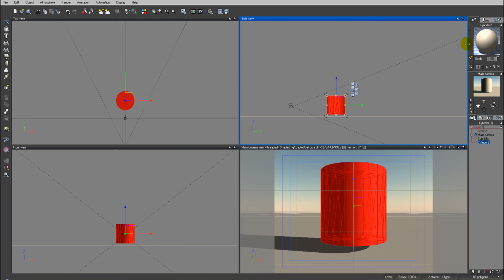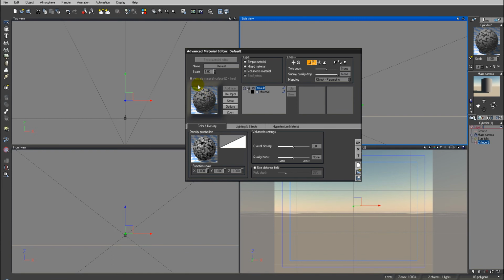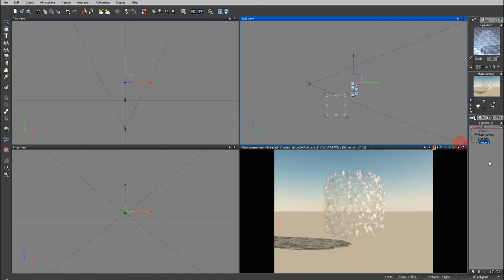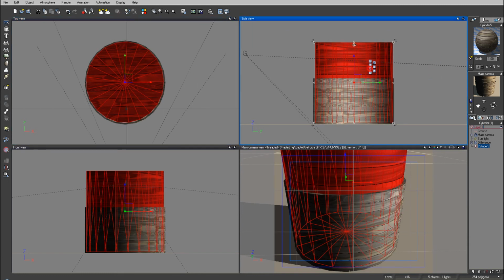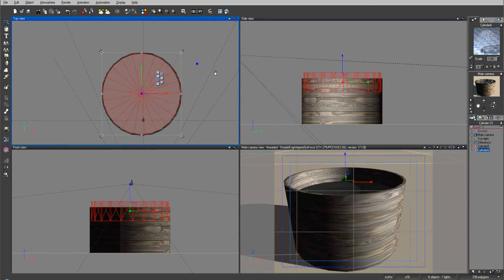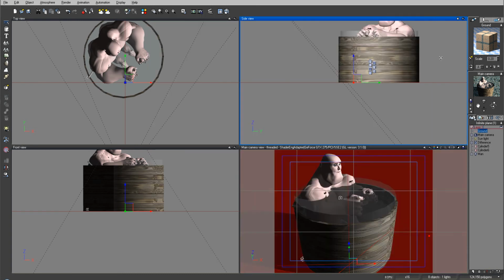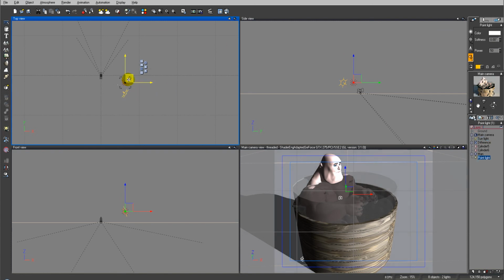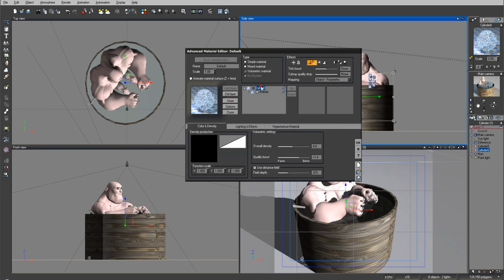Bubble bath, making more bubbles. [vp5]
Creating hypertexture.
Modeling in Vue
Adjusting material